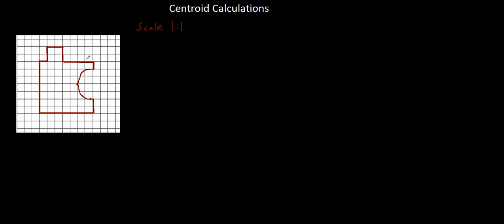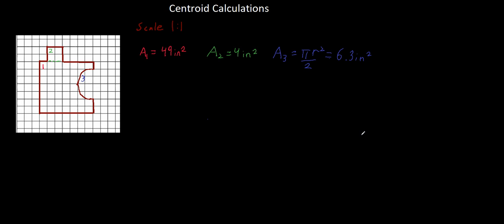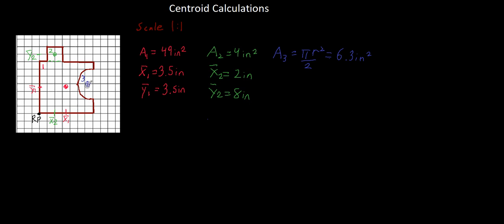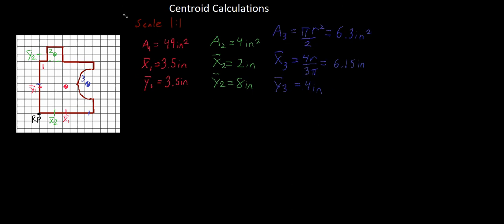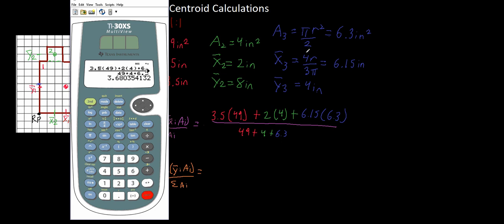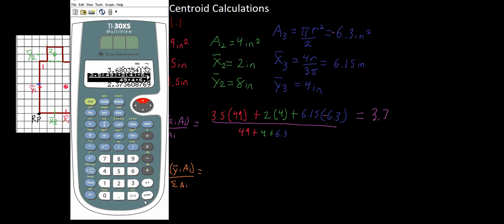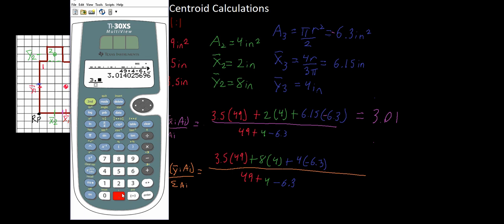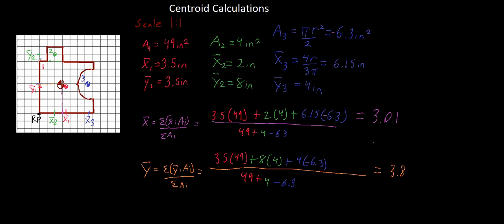Centroid Calculations 3 - More Difficult Shape